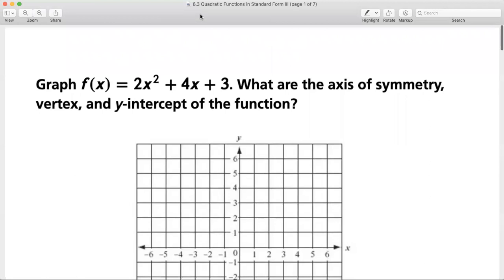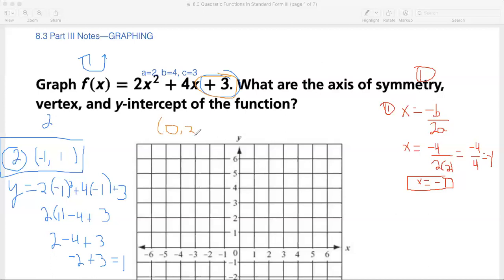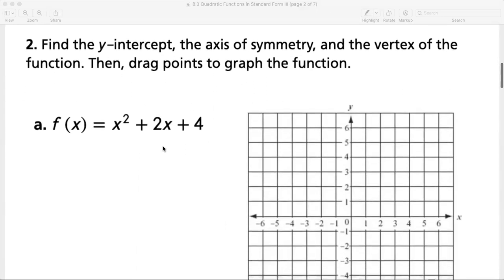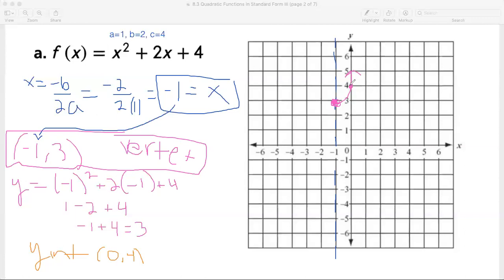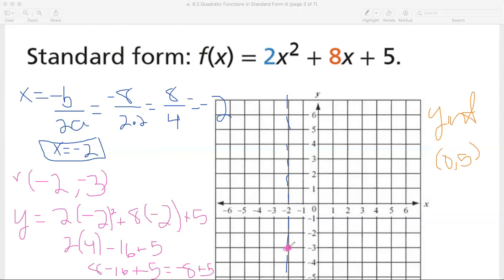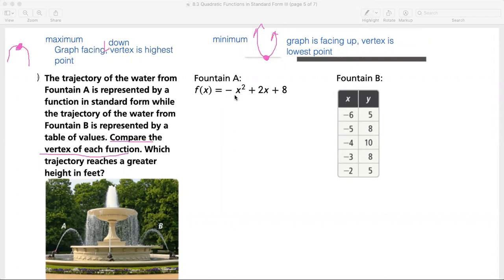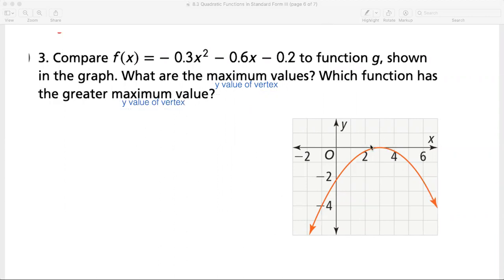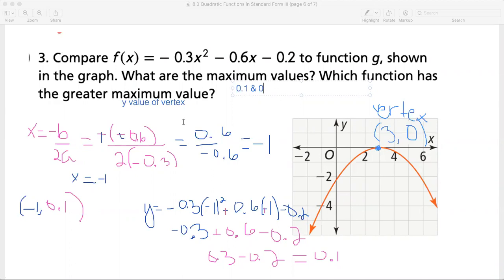8.3 Part III: Graphing Parabolas in Standard Form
You are putting all your knowledge of finding the line of symmetry, vertex, and y-intercept together and graphing. You also learn about maximum and minimum values